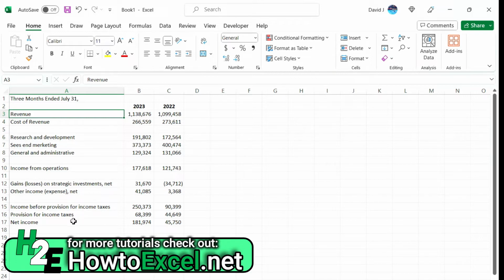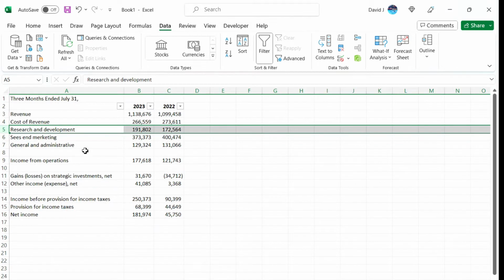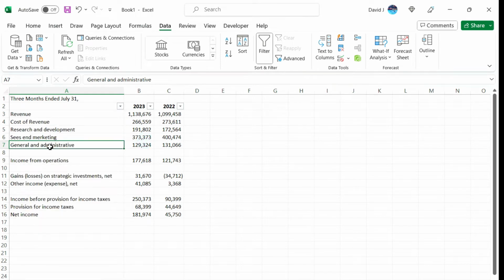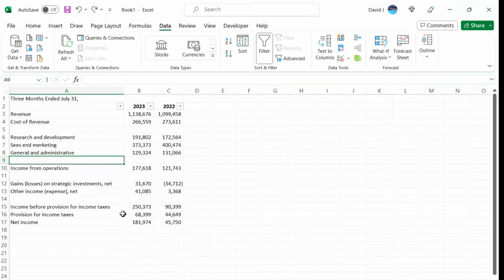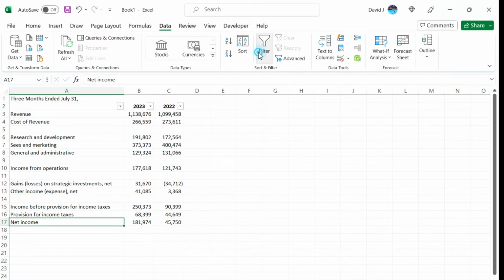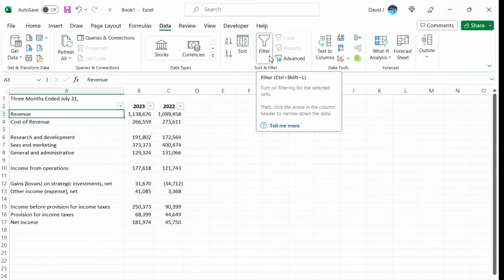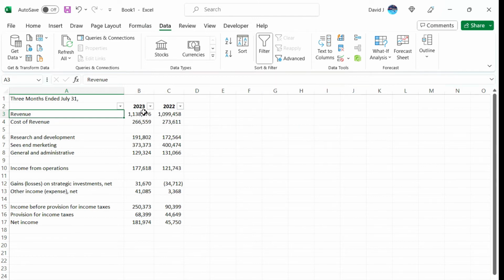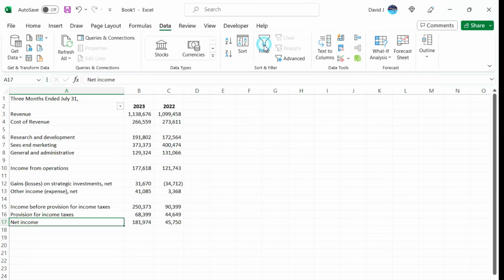Filter Data That Has Gaps in Excel